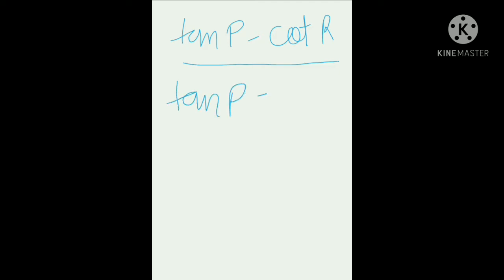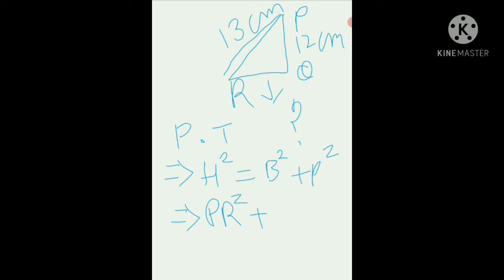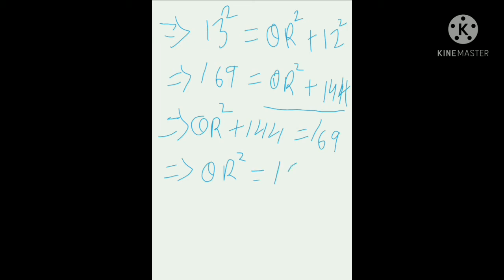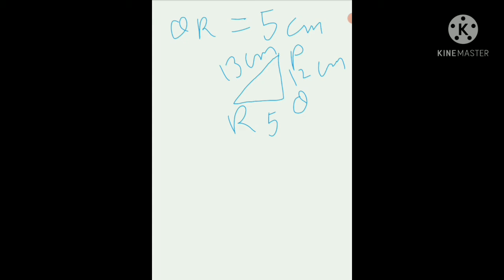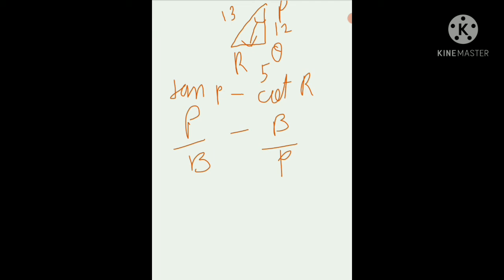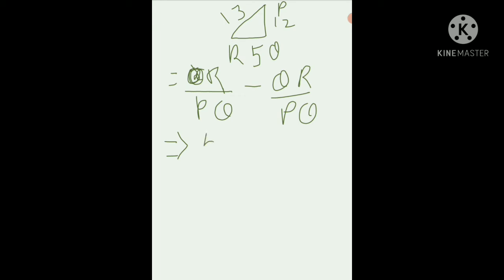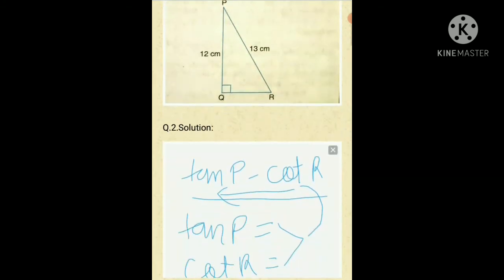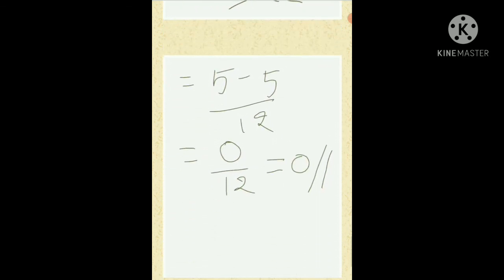By Mukesh sir.Cl:10th(CbseMaths)Ex:8.1(Q.2.)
here we have solved ex.8.1 Q.2. of class 10th